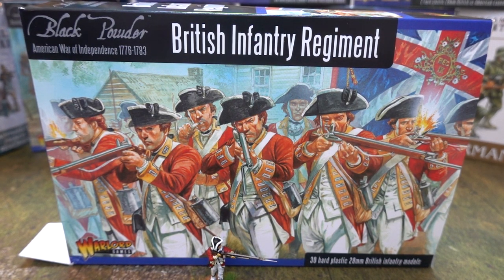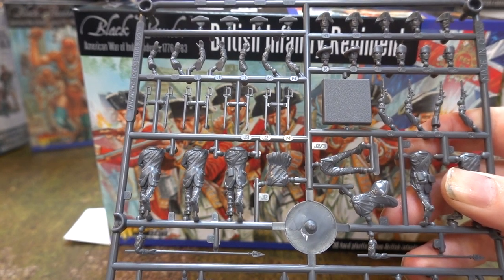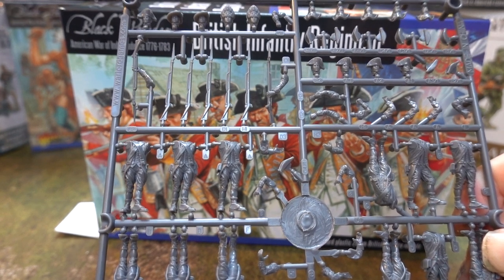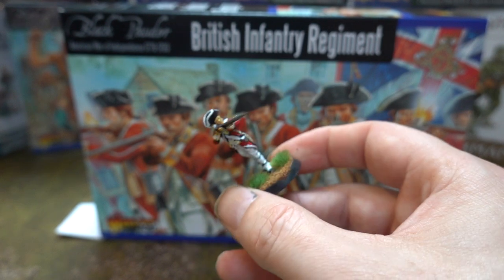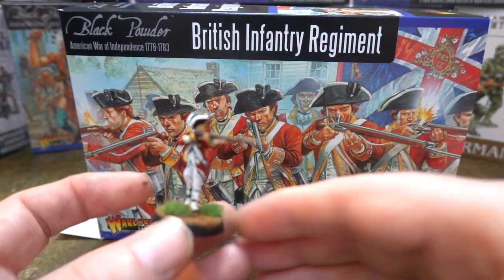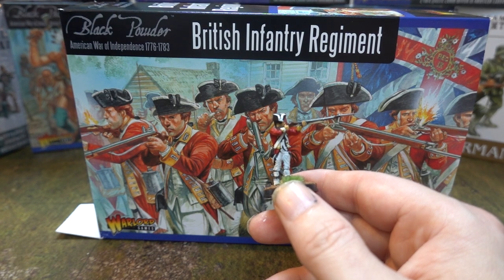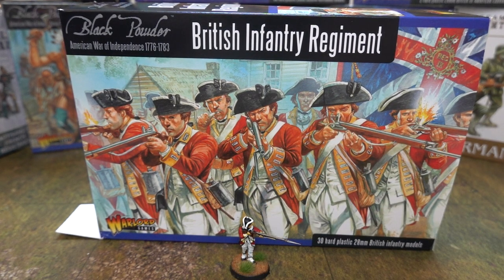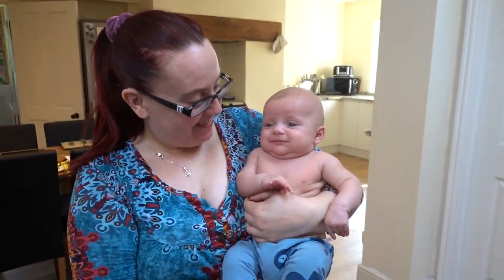Unboxing Warlord British Infantry Regiment